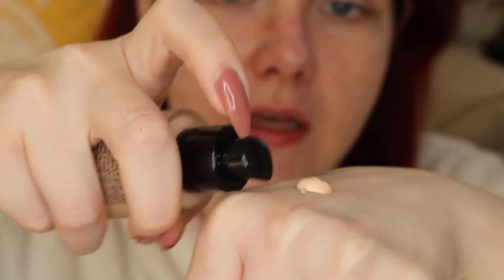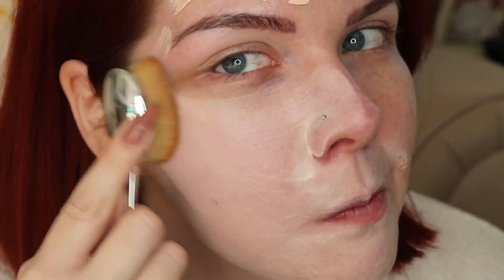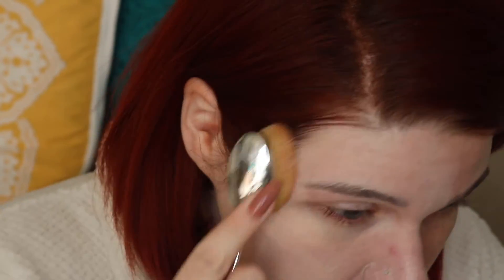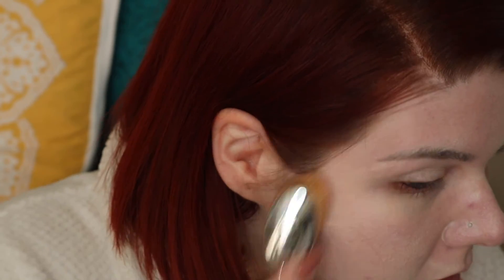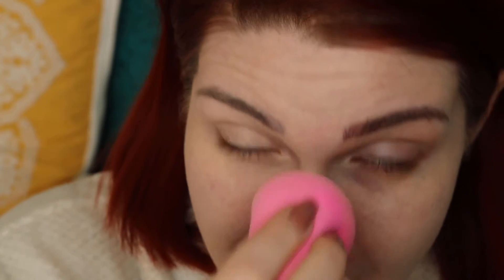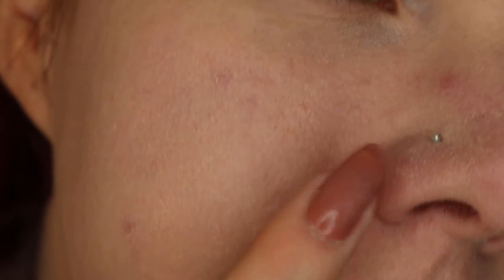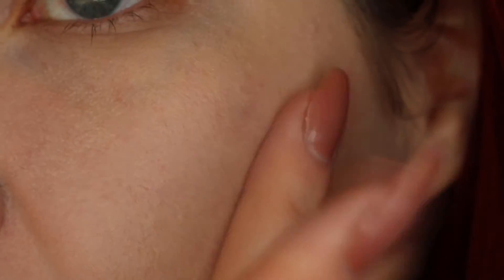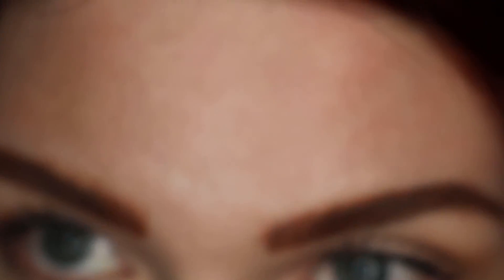NEW Giorgio Armani Power Fabric Foundation Review-Demo - Pale skin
I took you through my day wearing this foundation. I hope you have found it helpful!I have tried this foundation 4 more times with different primers/ setting it it with powder. Although setting it with powder helped with the shine it def. didn't help my skin look flawless. I found the best way for me to wear this is with a hydrating primer base and a light dusting of powder. I still don't like it however and can't recommend.

FTC I payed for everything in this video!